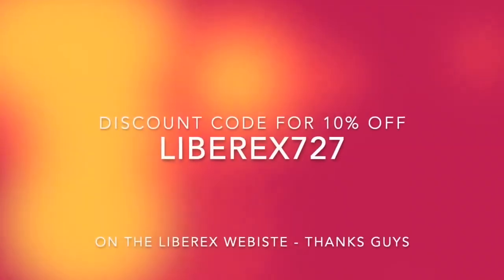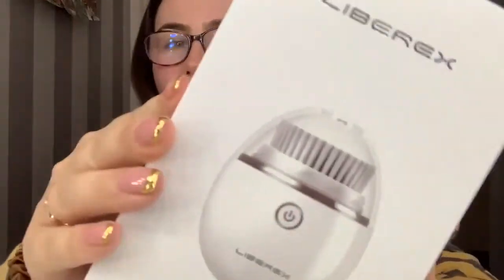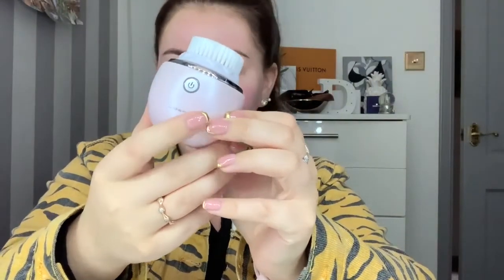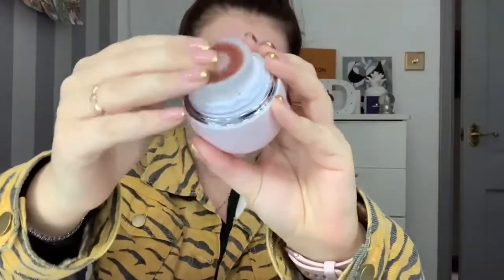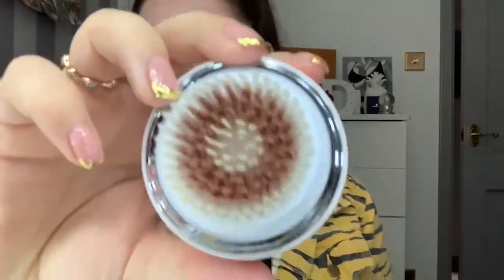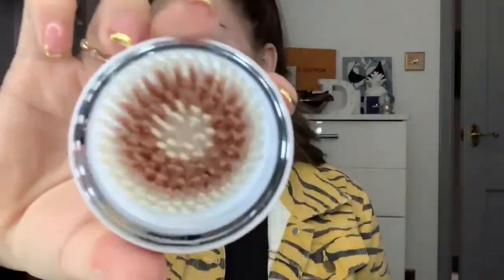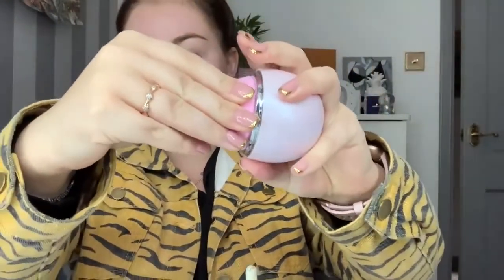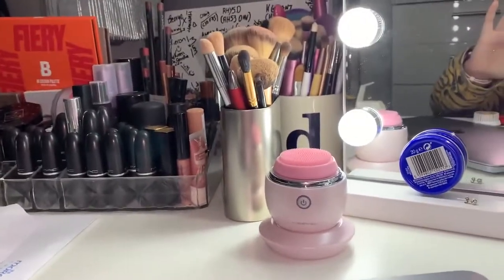Best Facial Cleansing Brush Review | Liberex Egg Facial Brush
It's very important to do a deep cleansing for our skin day and night.

Facial cleansing brush are more effective for people with oily skin and combination skin. Because these people have serious oily skin, it is difficult to clean the skin thoroughly with hand washing, which causes many people to have blackheads, acne, and uneven complexion (especially T Area dullness) and other problems can be improved by insisting on using the cleansing device.

Thanks: @princess dionne